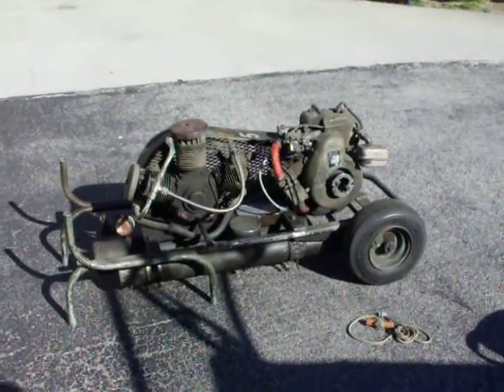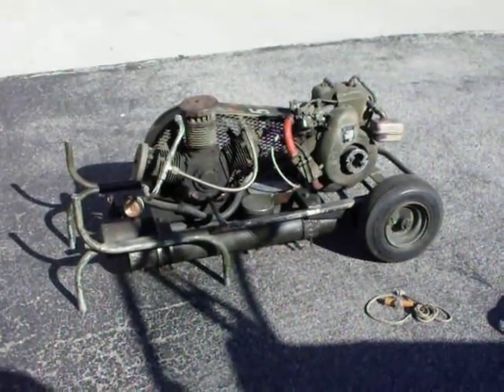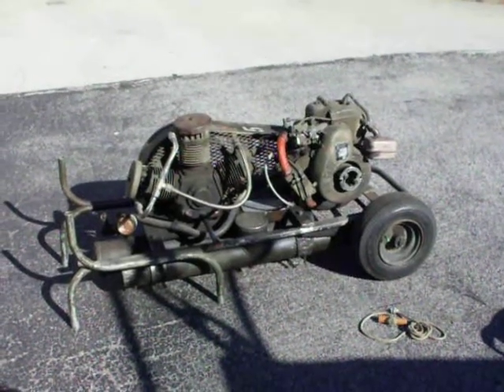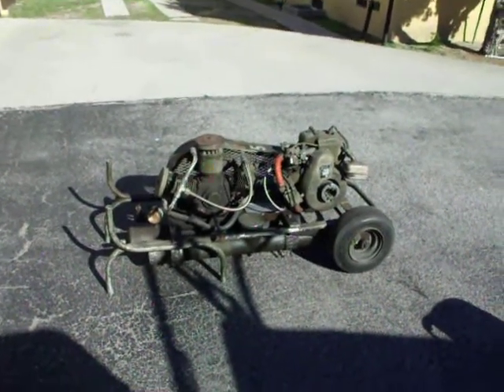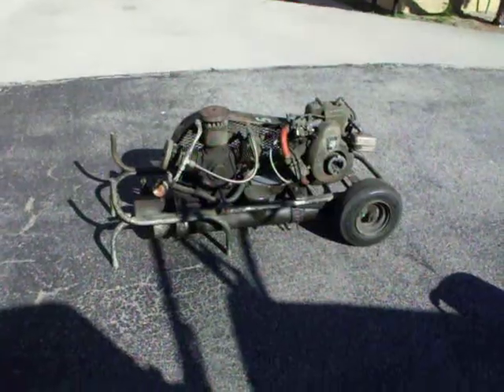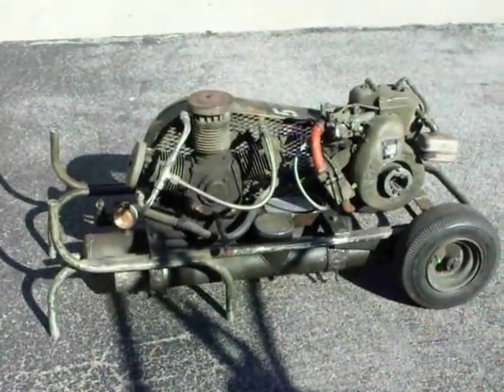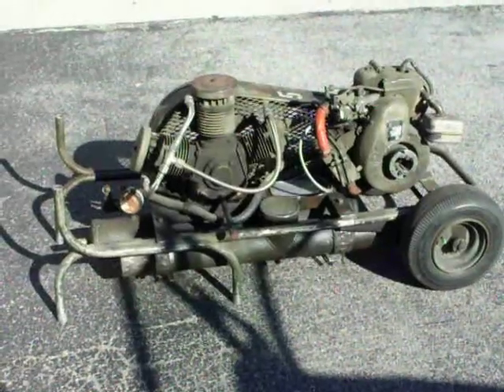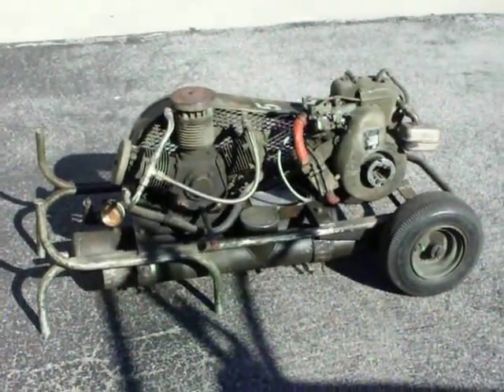Military Air Crompressor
I found this air compressor about 15 years ago by accident, under a tarp at a compressor shop in Burbank Cal. I have used the hell out of it since then. It will fill a 9.00X20 tire to 65 P.S.I. within 4 minutes. It lived in the bed of my 1942 Chevy 1&1/2 ton 4X4 for over 10 years. I never had a cover on it. It was baked by the sun in summertime and rained on during the winter. Every weekend I would go to the local Off Highway Vehicle Area, and every weekend it would start up without fail.
 All I have done to it is to change the engine and compressor oil once a year.
Some folks think that military surplus equipment is garbage. Most of it really is not. Allot of it is well built and hardly used.